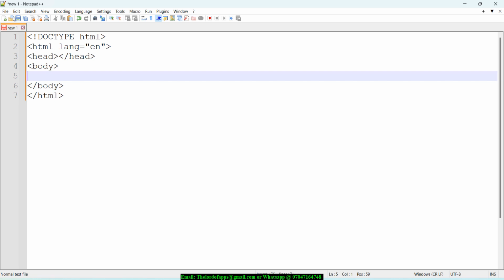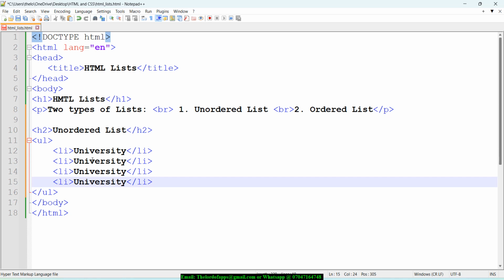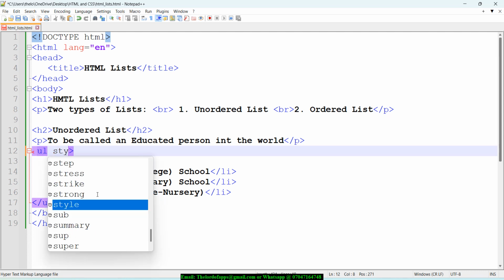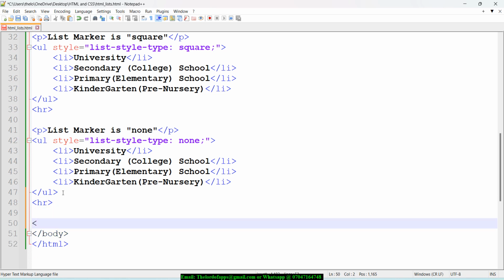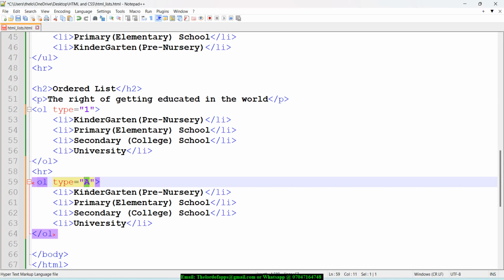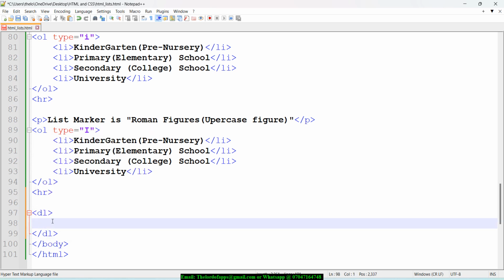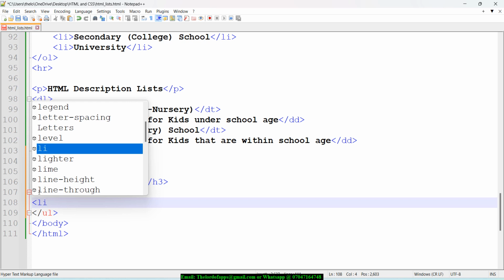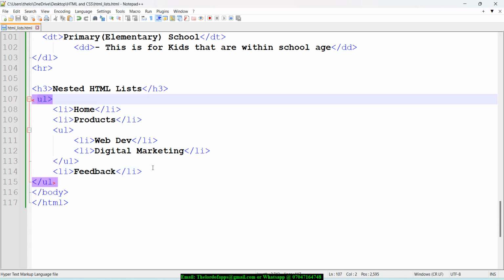How to make Ordered and Unordered lists in HTML (HTML Lists)